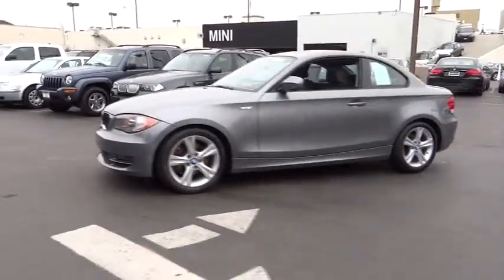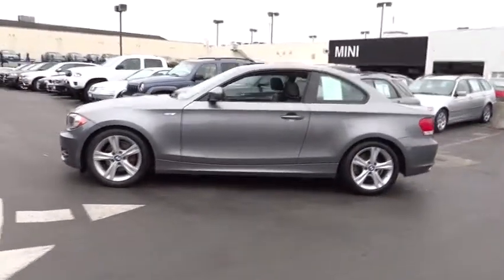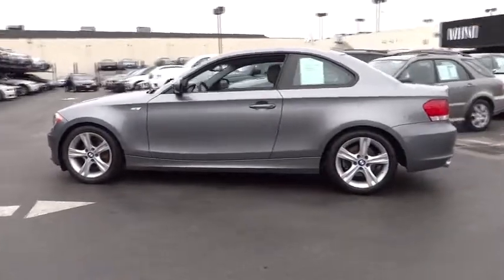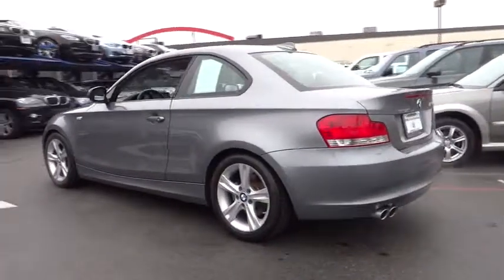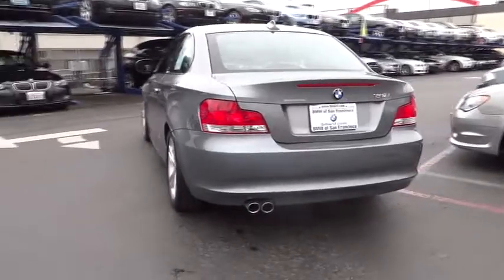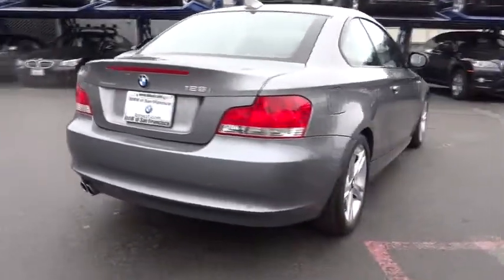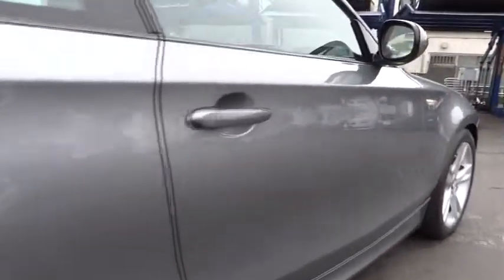2011 BMW 1 Series San Francisco, San Jose, Oakland, Marin, bay area, CA San Francisco CA 3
2011 BMW 1 Series 128i NAVIGATION PKG - Stock#: 31935 - VIN#: WBAUP9C55BVL90461